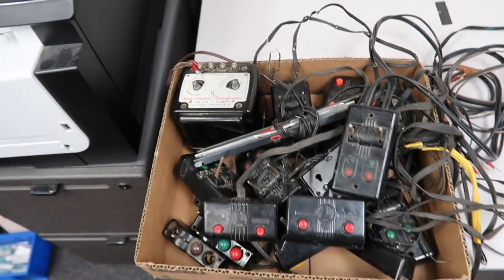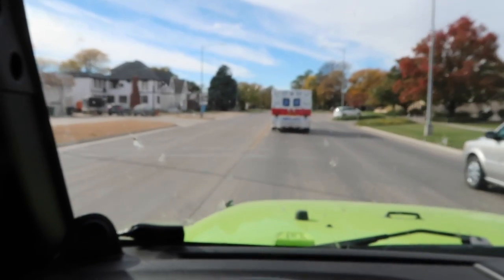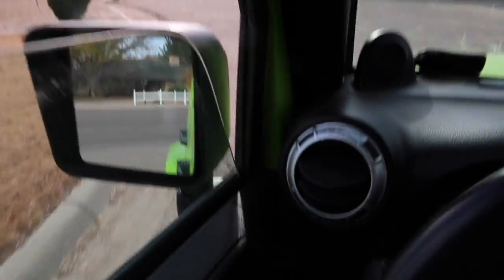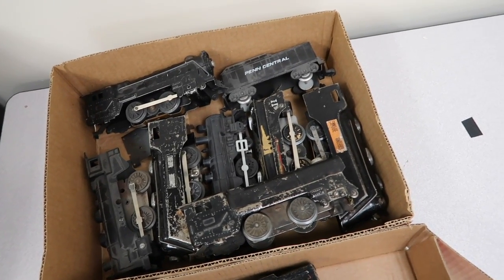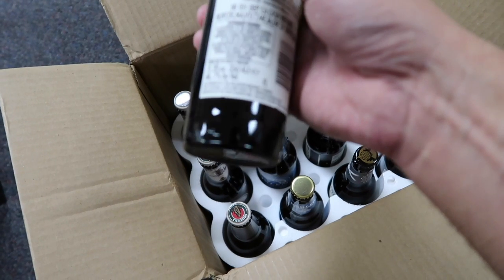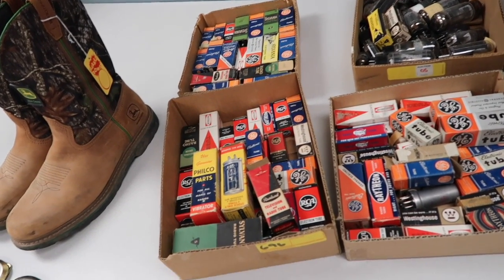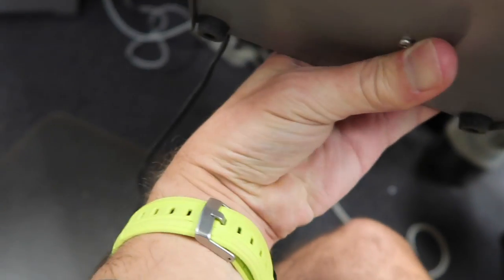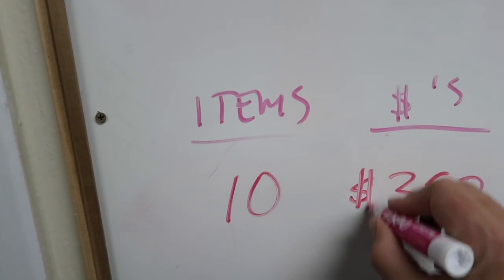Boots Are On for The Final Stretch of October Push - CPL 0124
Friday - October 28th, 2016 *** Daily Vlog 0124